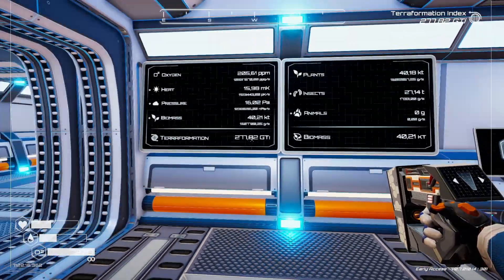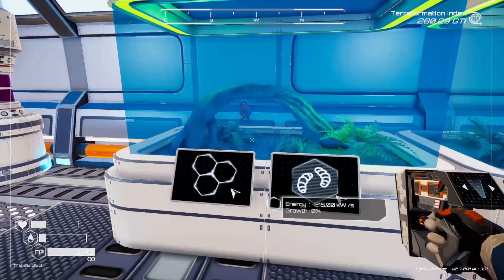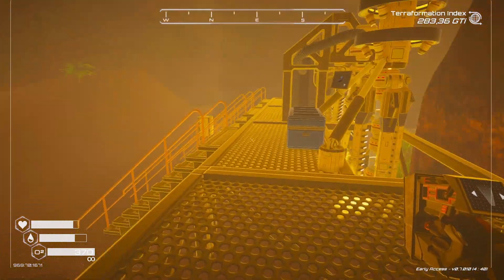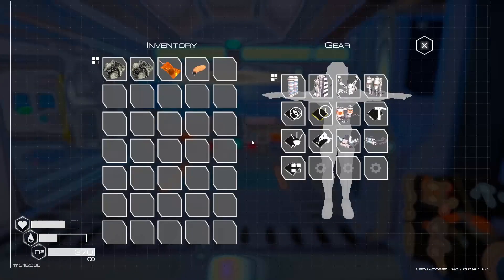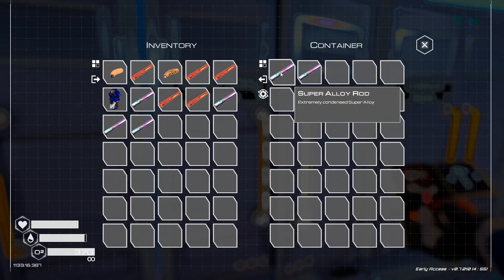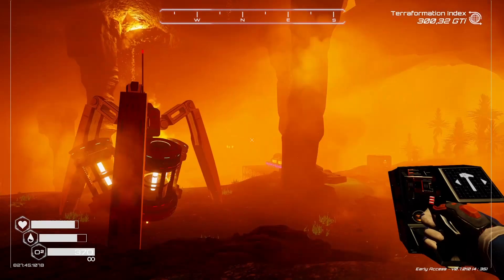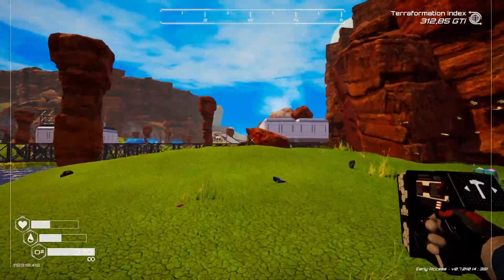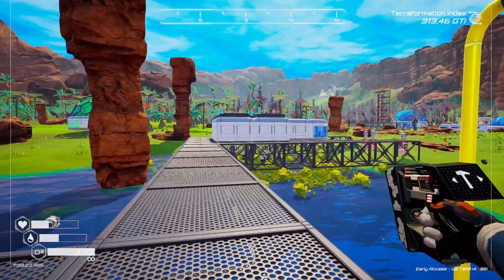Planet Crafter - S2 E16 - Ultimate Mining and Automation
Its time to finalize automation with the top tier ore extractors. In this episode we get the T3 Ore Extractors built and increase the capacity of the drone delivery service. Also, automated Pulsar and more power.

Planet Crafter is an early access, first person, space, survival, crafting game. You have been sentenced to terraform a planet for the crimes that you have committed.